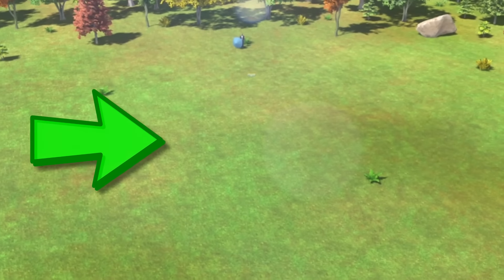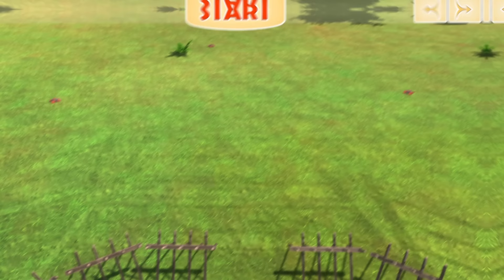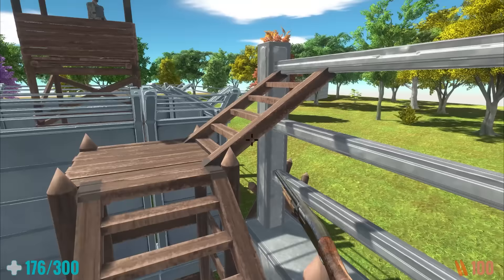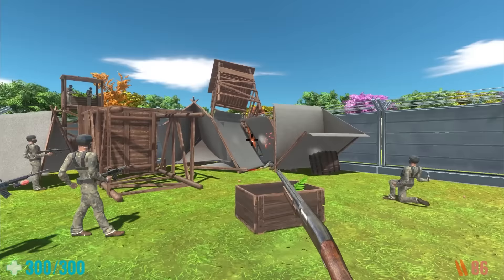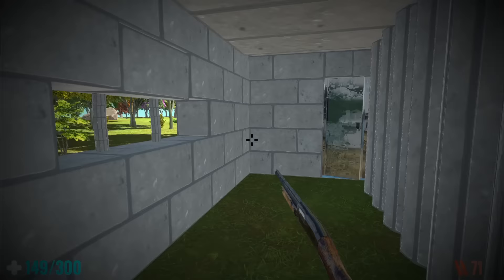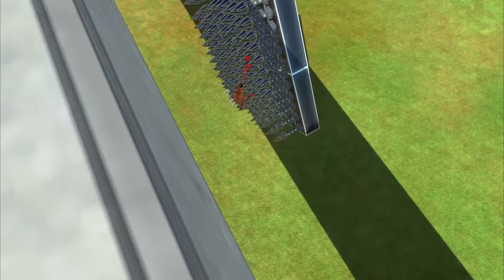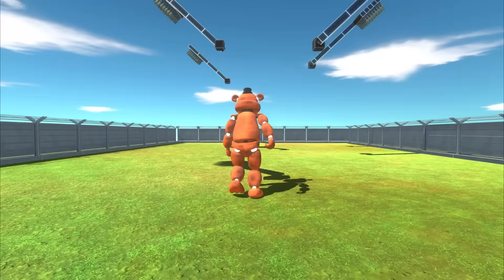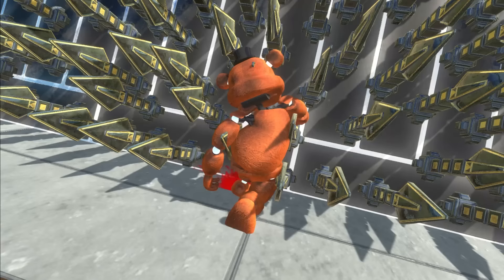Building Traps to Stop FNAF Animatronics - Animal Revolt Battle Simulator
Five Nights at Freddy's characters are after me so I need to build a base strong enough to keep them out. If that fails I'll make spike traps and hopefully destroy the animatronic.

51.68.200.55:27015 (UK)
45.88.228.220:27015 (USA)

Unturned Server
Fudgy Gaming | Semi-RP | FudgyRoleplay.com | 24/7
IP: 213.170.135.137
Port: 27020